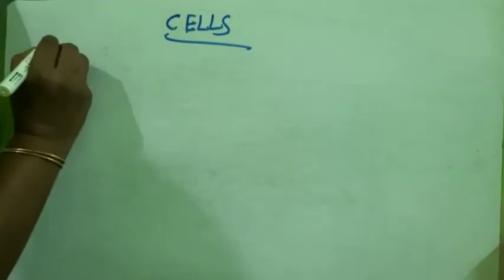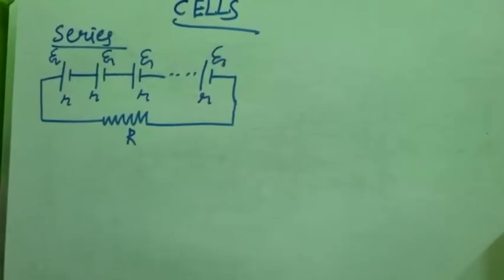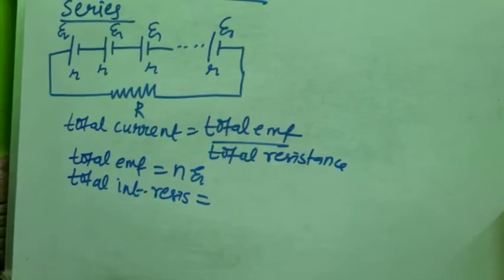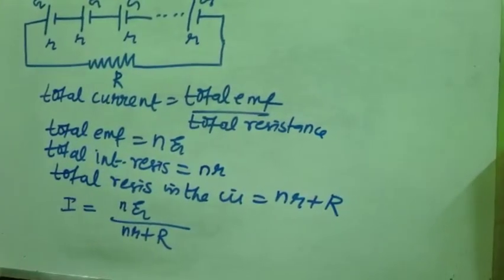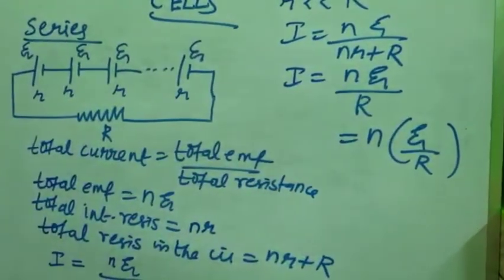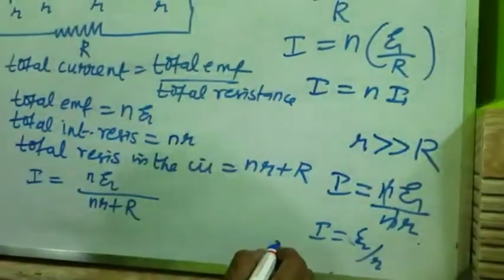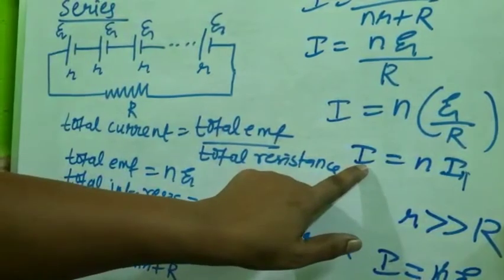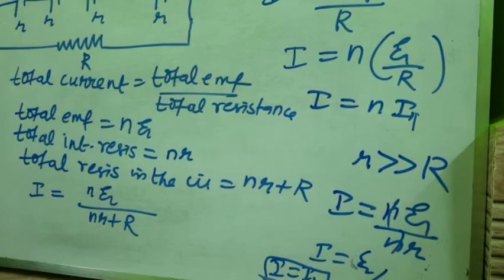Current Electricity | Comibination of cells | CLASS- XII | SAKTHI EDUCATION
See you guys soon with the next topic!!!